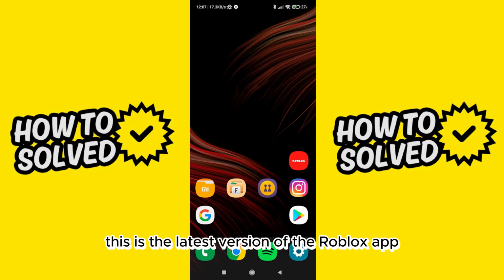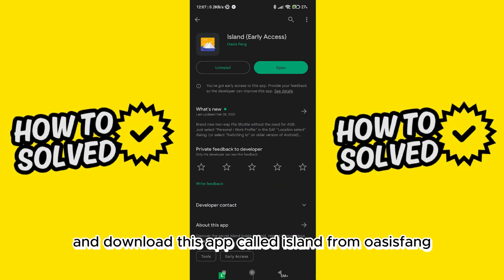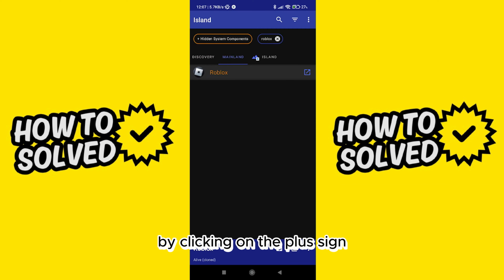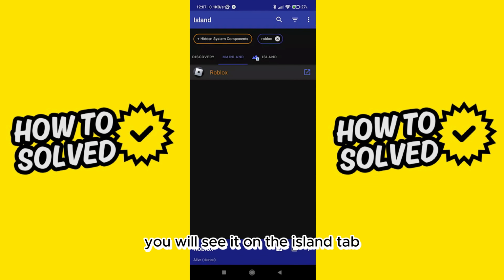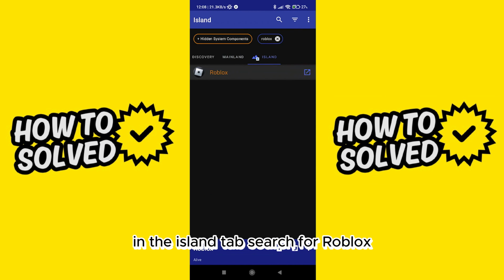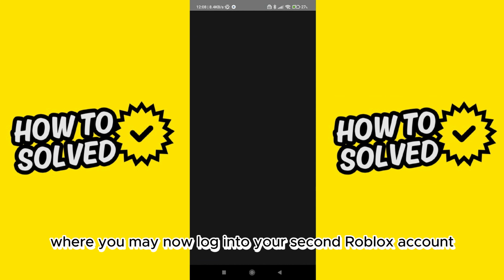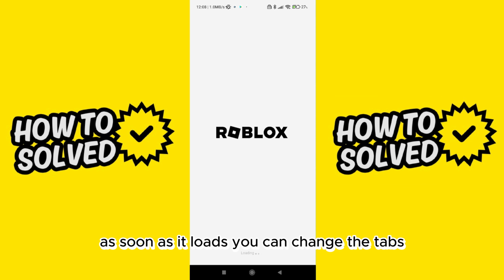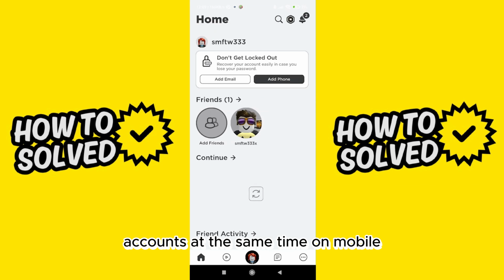How To Use Multiple Roblox Accounts At The Same Time [Easy Guide]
In this video I will show you How To Use Multiple Roblox Accounts At The Same Time [Easy Guide]